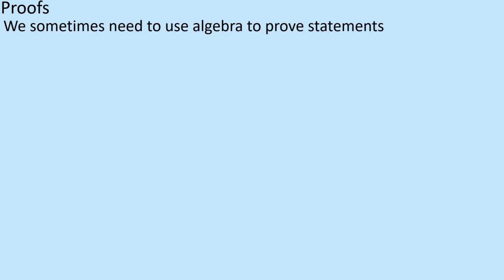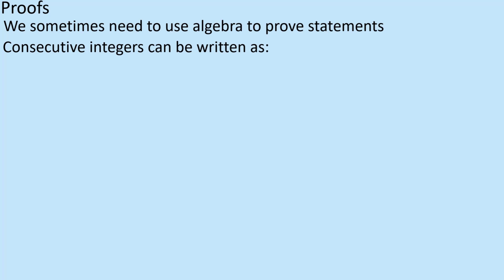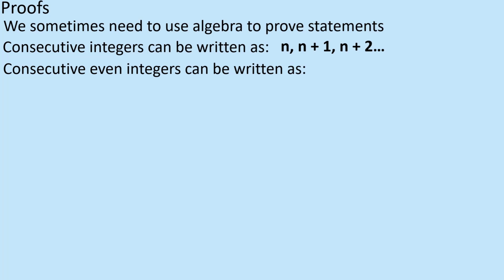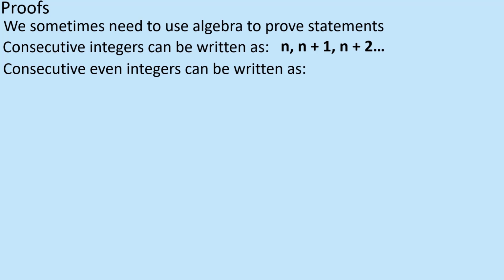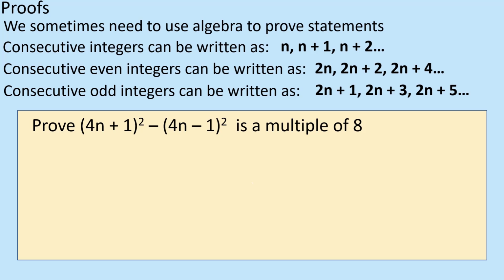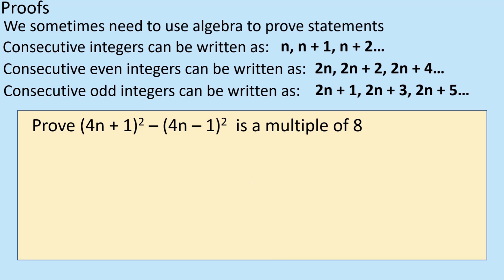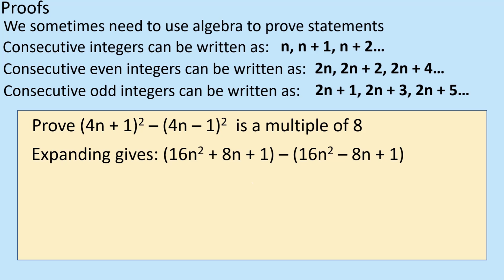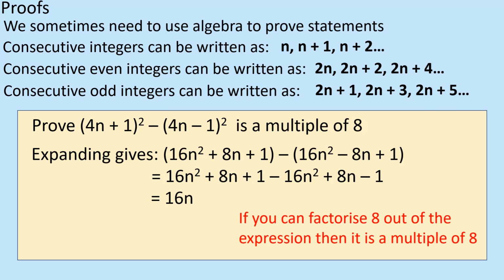Proof style questions - writing an algebraic proof in GCSE Maths. Hints and Tips (Maths - School)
How to answer a proof style question by writing an algebraic proof in GCSE Maths.

Learn how to answer a "Proof" style question required for Higher GCSE Maths.